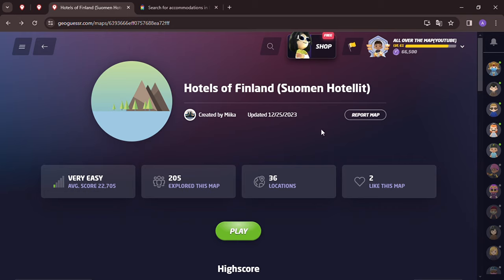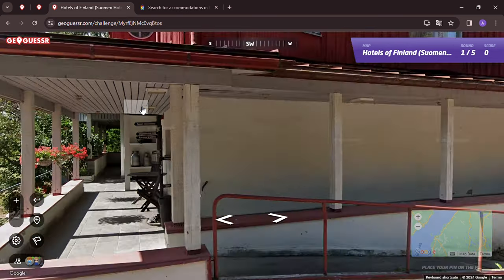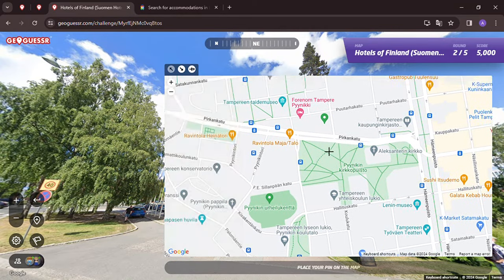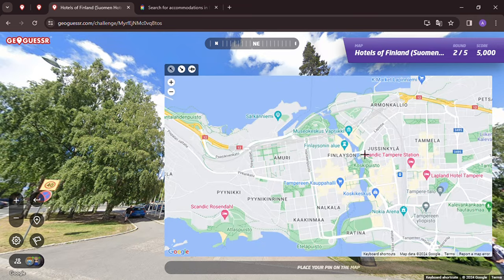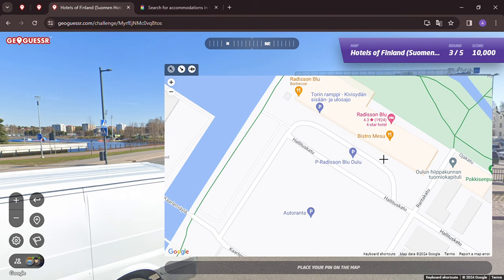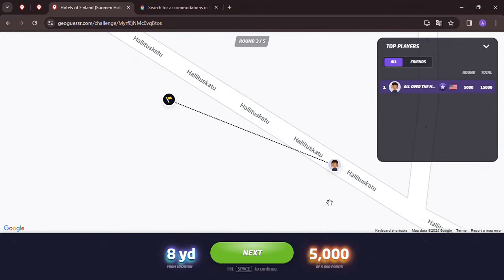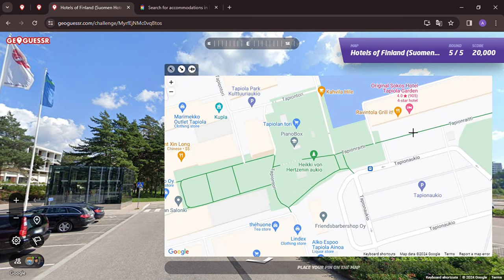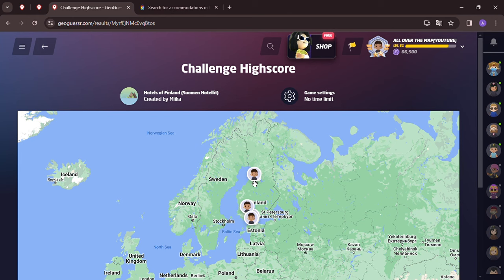Hotels in Finland: American gets a Perfect Score on GeoGuessr game!